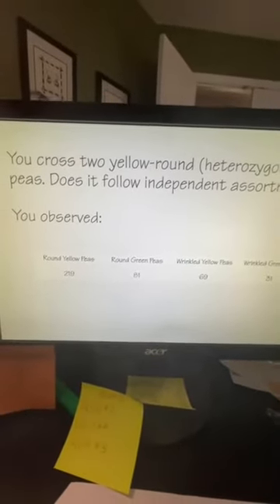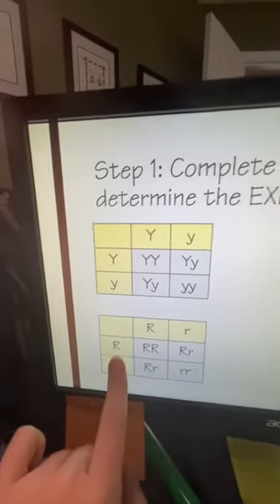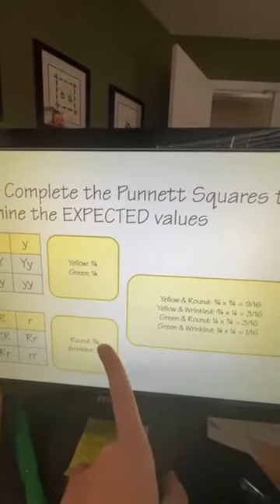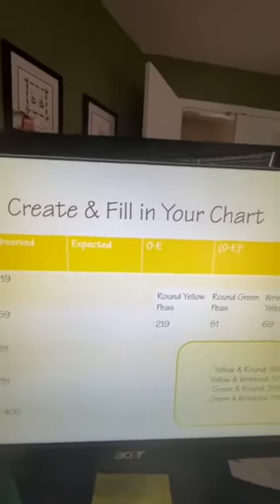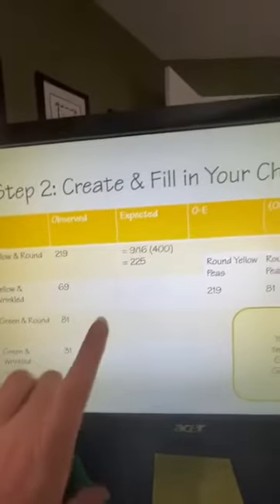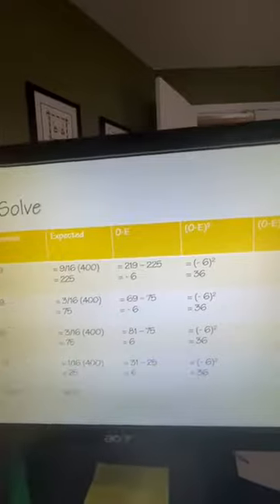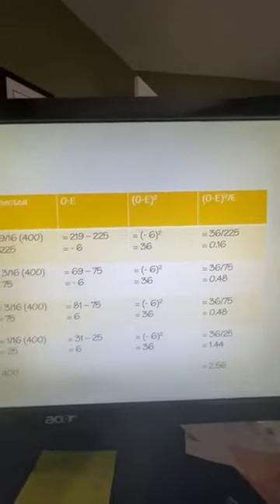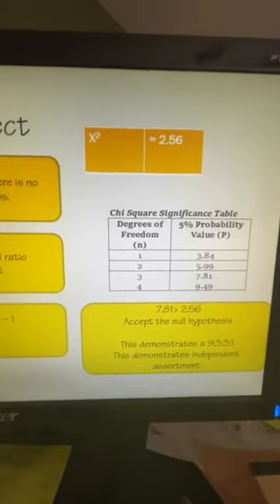Chi Square Discussion (Genetics Application)